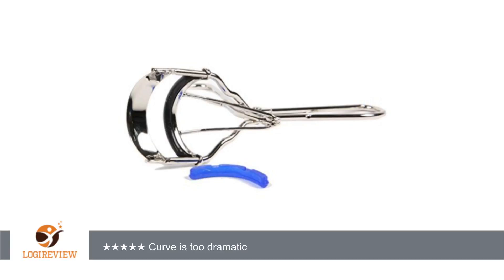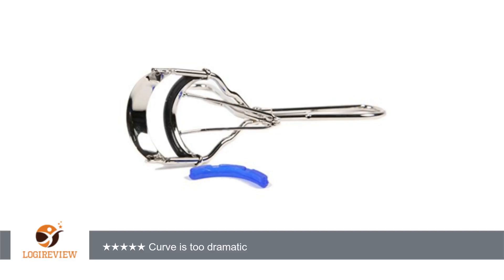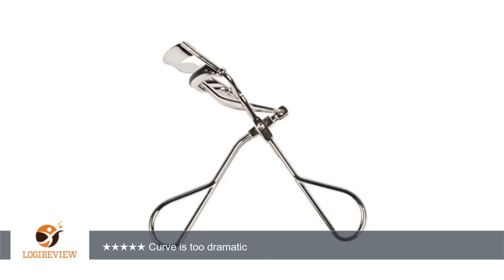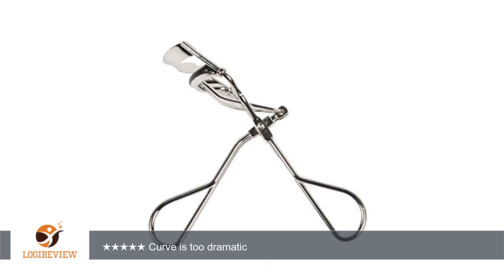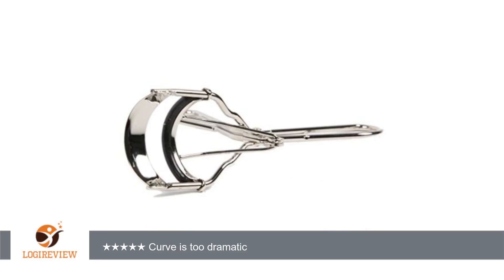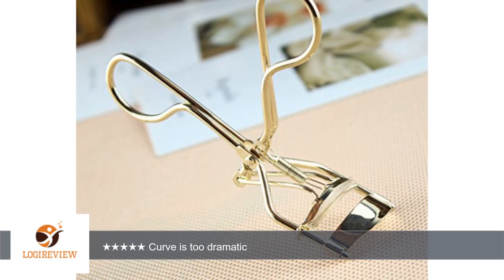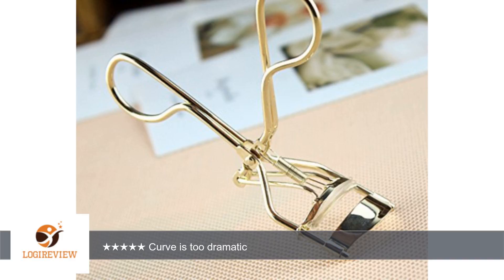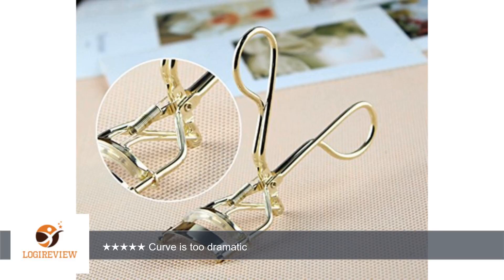ben-air Eyelash Curler 1 Each With 1 Free Silicone Refill | Review/Test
Review about   ben-air Eyelash Curler 1 Each With 1 Free Silicone Refill